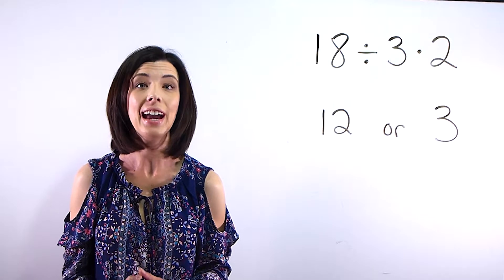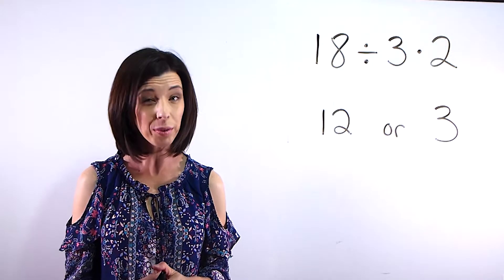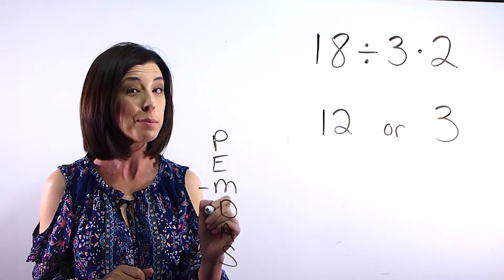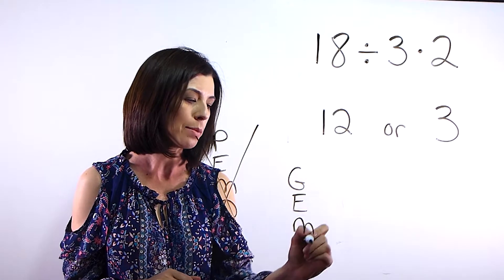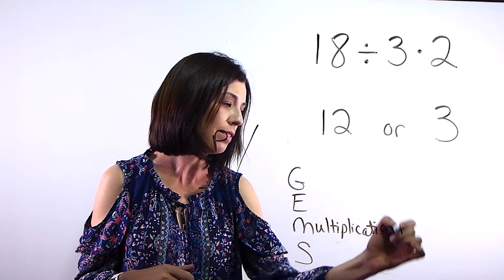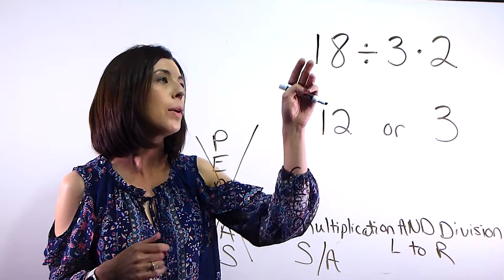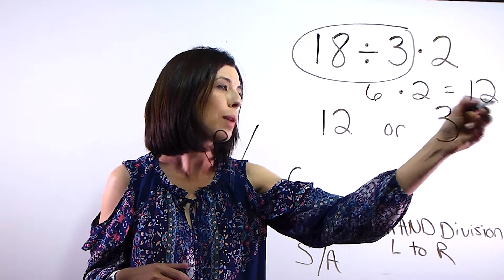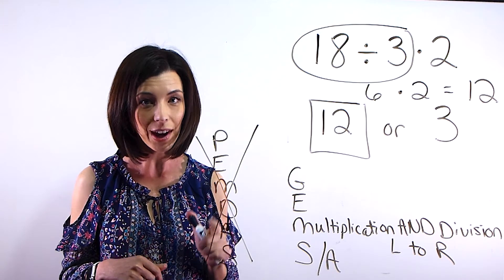18 ÷ 3 ∙ 2 Is the answer 12 or 3?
This video examines a very tricky order of operations problem that is commonly missed and misunderstood.